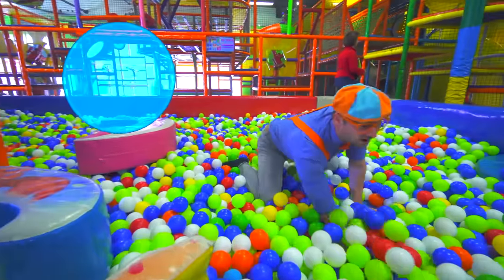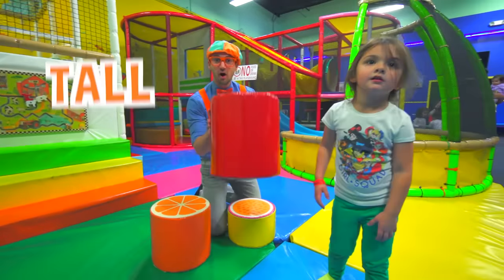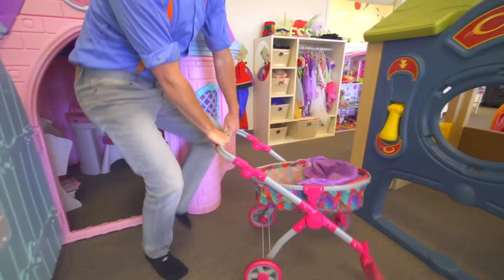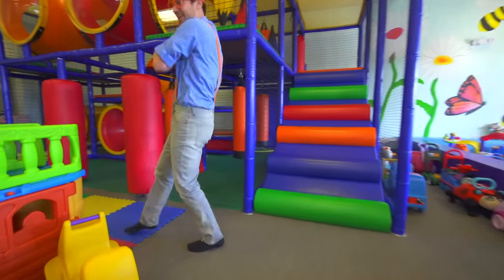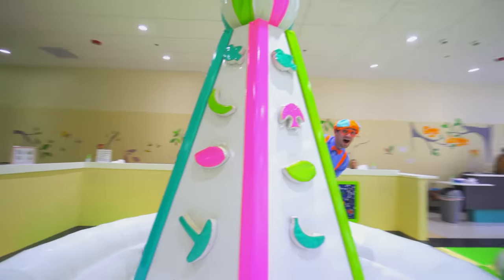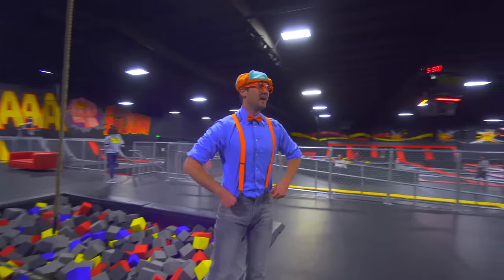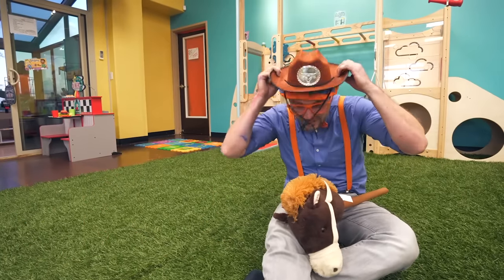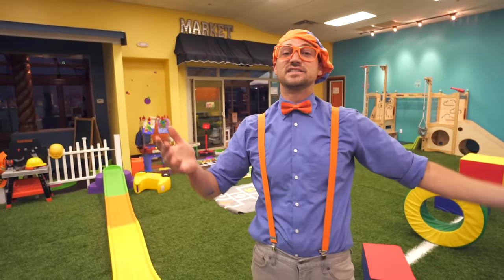Blippi Visits An Indoor Play Place - LOL Kids Club | Fun and Educational Videos for Kids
► Blippi toys

Blippi plays and learns at an indoor playground. Learn colors and words with Blippi at the play place. Blippi makes educational videos for toddlers and this Blippi video is a fun way for your child to learn.

00:00 Blippi Visits Indoor Play Place (LOL Kids Club) Part 1
11:53 Blippi Visits an Indoor Playground (Fidgets Indoor Playground)
25:13 Blippi Visits an Indoor Playground (Giggle Jungle)
31:50 Blippi Visits an Indoor Trampoline Park (Boom Shaka)
41:35 Blippi Visits Indoor Play Place (Whiz Kids Playland)